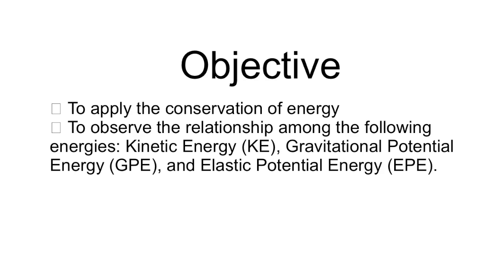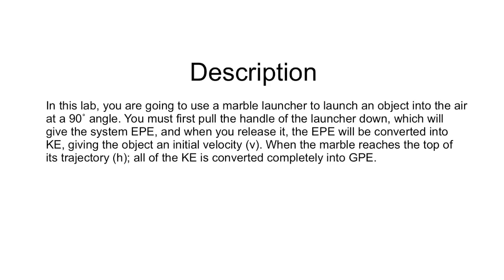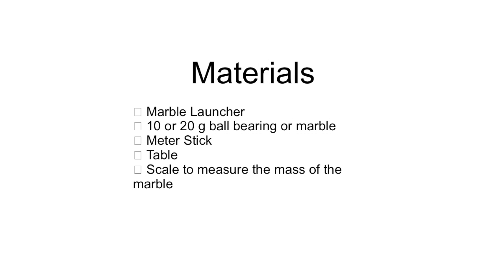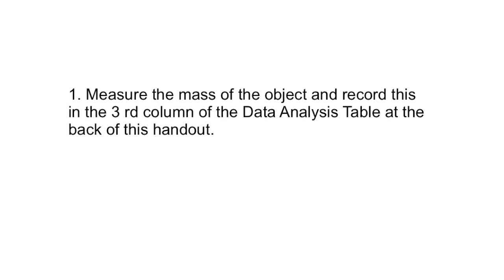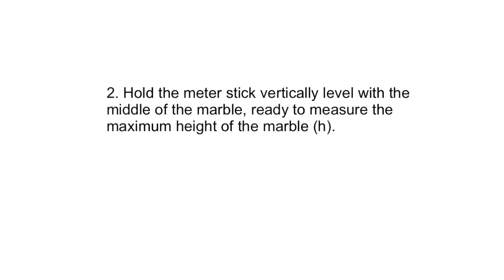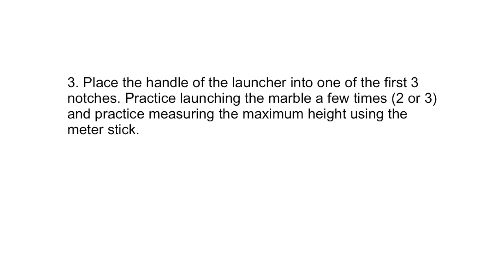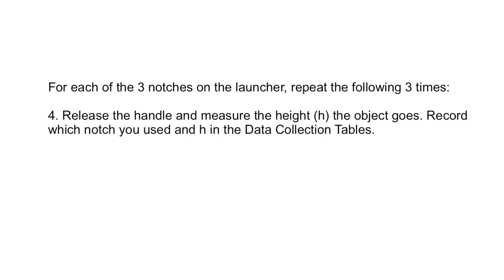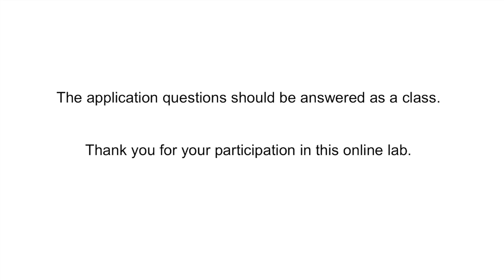PSI Energy Marble Launcher Lab for Students